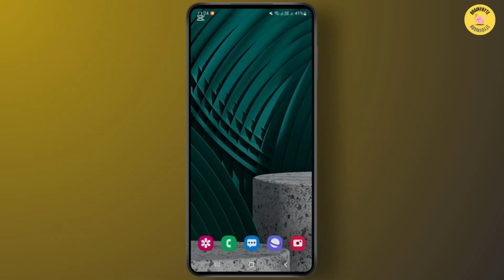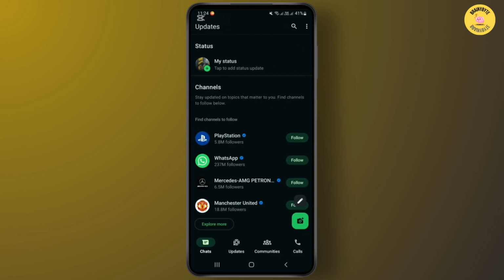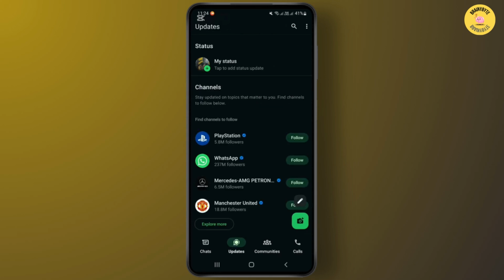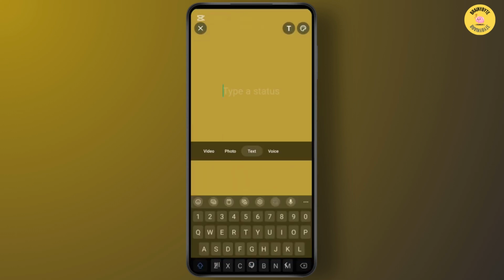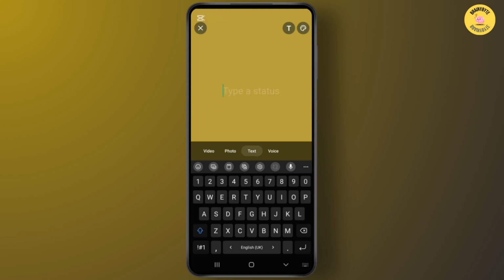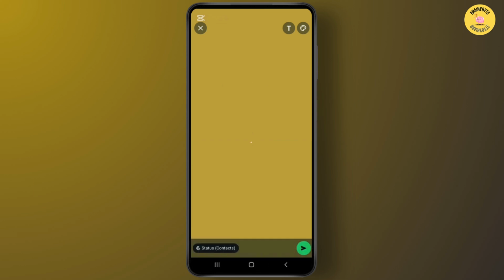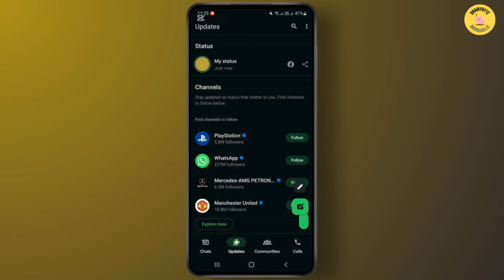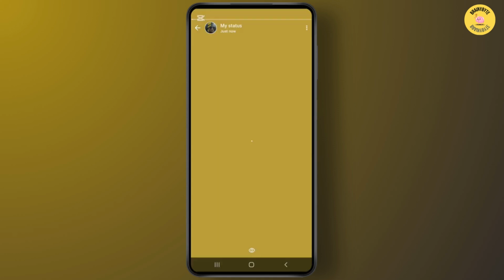How To Set A Blank WhatsApp Status (Simple)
Want to set a blank WhatsApp status but don't know how? This video will guide you through the steps to set a simple, blank status on WhatsApp quickly and easily. Whether you're looking for a way to keep your status discreet or just want to have a clean profile, this tutorial has you covered. Learn the simple trick to make your WhatsApp status appear blank with no text or media. Watch now to see how to set a blank WhatsApp status today!

Timestamps:
00:00 How to Set a Blank WhatsApp Status Simple
00:06 How Do I Set a Blank WhatsApp Status?